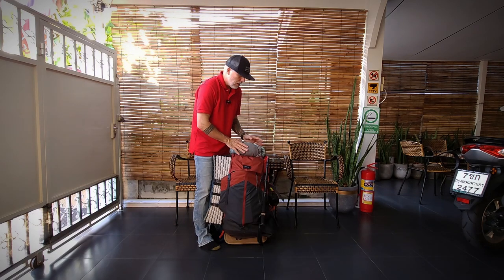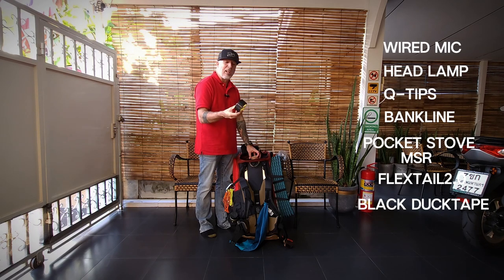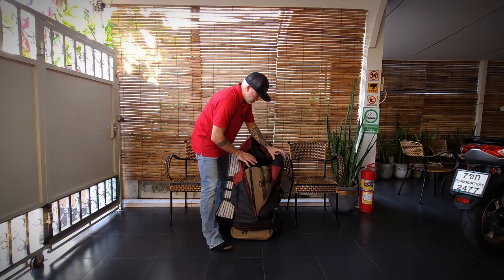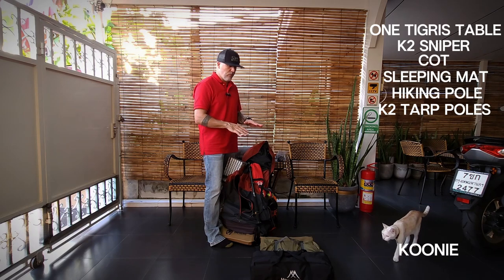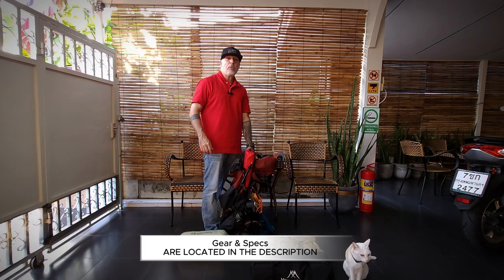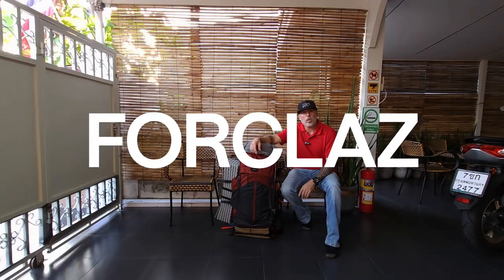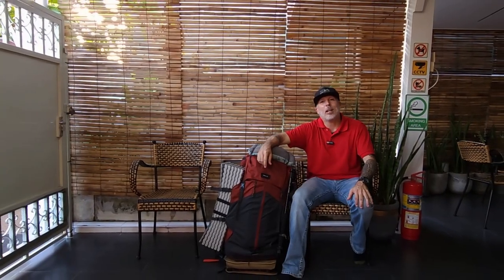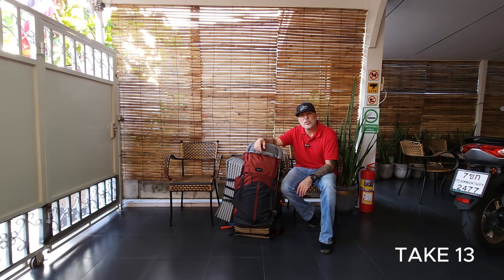Cut Scenes That Cracking Me Up!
Coming up this month of February we're going to wild camp in the Jungles of Thailand.  Khao Yai National Park is the largest rainforest in Thailand. This is our 3rd time camping in private designated areas assisted by Rangers of the park.  Wild Thai Elephants, Porcupines, Moon Bears and whatever the jungle throws at us.  In this video I received my hiking backpack from Decathlon.

Thank You for supporting my love for the outdoors and with your support I will be able to make more helpful, entertaining camping videos like these.

CAMERA/FILM EQUIPMENT
Samsung Galaxy Ultra 23 512 Memory Storage
MICROPHONE
Hohem MIC-01 Black Edition with charging case
TRIPOD
ULANZI COMAN Ulanzi Zero F38 Quick Release Travel Tripod 3131 with Fluid Video Head
ULANZI MONO POD
Ulanzi MT-44 Extendable Vlog Tripod with ball head
ULANZI LIGHTS
VL49 Rechargeable Mini RGB Light 2000mh

TENT
K2 Sniper 2 person 2 season backpacking tent
Storm Proof Ripstop 6000 MM protection, Weighs 2.35 Kg.
TENT
K2 FORTRESS 5 person 3 season

BACKPACK
Forclaz MT100 70L+10 Backpack EasyFit
Split capacity, access to bottom of bag, 5 pockets
Bottle holder, pole holder, rain cover
Back with aluminium bars reducing the pressure and allowing the back to breathe
Space for a water bladder (not included) is provided for easy drinking
1.9 kg. The weight indicated
Bag dimensions when in use: Height : 65 cm/26 in | Width: 30cm / 12 in Depth: 30 Cm/12 in Compatible with 1/2 moon 2x15L storage covers Back length (= distance 7th vertebrate - ilium): Minimum: 41 Cm/16 in Maximum: 53 Cm/21 in The waistband: Minimum: 75 Cm/30 in Maximum: 132 cm / 52

TARP
AQUA QUEST DEFENDER TARP HEAVY DUTY
20,000 mm waterproof protection Bushcraft Survival Shelter - 10 x 10 ft Olive Drab

SLEEP SYSTEM
Sleeping bag by Nature Hike
Decatholon  Forclaz MT500 Folding Foam Hiking Mattress
Therm-a-rest

ELECTRONICS
Head Torch
Petzl Atic Core 450 lumins Rechargable
Radio Coms
Motorola two way radio communication
FLEXTAIL 2.0
Ultimate 3-in-1 Outdoor Pump with Camping Lamp 1300 mA battery

CAMP LANTERN
Primus Easy Light weight: 6.6oz |  dimensions: 3.1” x 2.9” x 4.8”  |  brightness: 490 lumens | output: 1100 BTU; 300W

CAMP STOVE
MSR Pocket Rocket 2 Ultralight Weighs just 73 g (2.6 oz.)
Fast Boils 1 liter of water in just 3.5 minutes.
Compact Folding pot supports pack exceptionally small, fitting into an MSR Titan or insulated Mug.

BUSHCRAFT GEAR
Morakniv Mora of Sweden Bushcraft Black Survival Knife 4.125" Black Carbon Steel Blade, Fire Starter and Sheath, Black Rubberized Handle - M-11742

CHAIRS AND TABLES
One Tigris Promenade Camping Chair 02 Weighs 2.4lb/1.1kg

MULTI-TOOL
Leatherman Signal
Includes Safety Whistle, Ferrocerium Rod, Diamond Sharpener
MATERIALS
420HC Stainless Steel, 440C Stainless Steel, DLC Coating, Cerakote
INCLUDED BITS
Phillips #1-2 & 3/16" Screwdriver